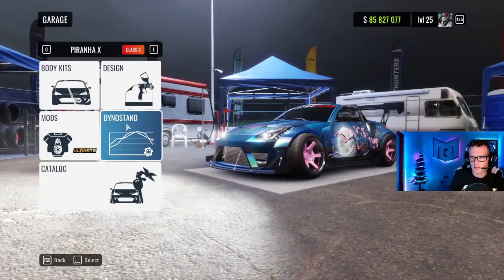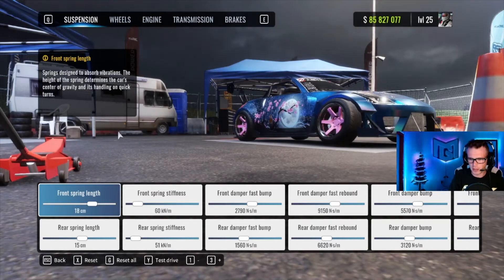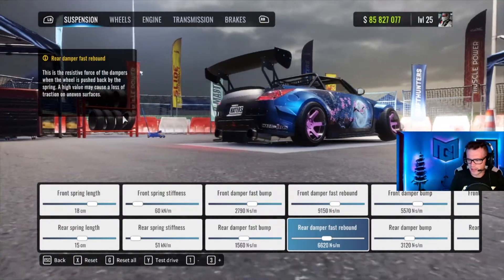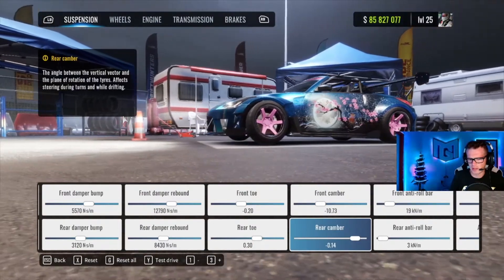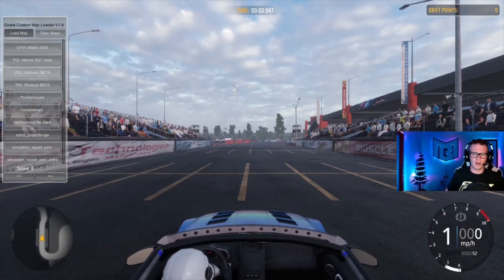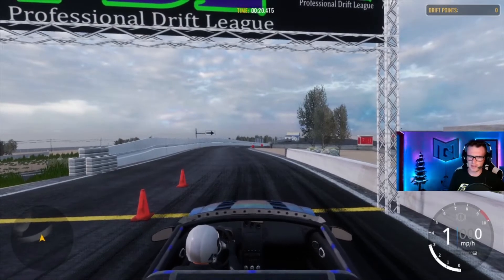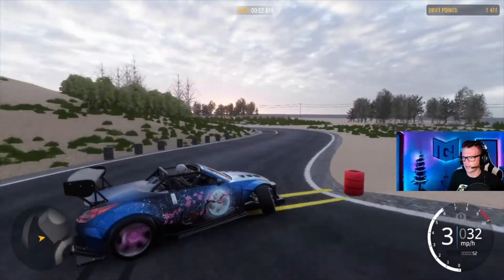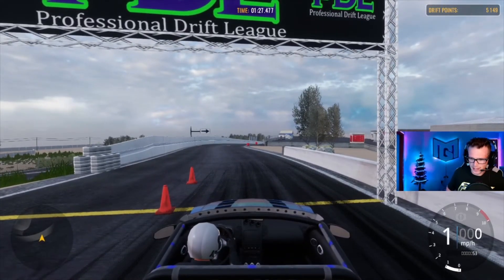CarX Drift Racing PDL / VDS SPEC - PIRANHA X / NISSAN 350Z Ultimate Drift Setup XBOX PC PS4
This is my base PDL/VDS SPEC tune for the Piranha x / Nissan 350z on CarX Drift Racing online. I will continue to update and tweak all of my builds to better them, as I am always pushing for the next best thing. This tune should get the job done very well none the less!

I Stream full time so we are there every day!!!

Team: Royal Impulse